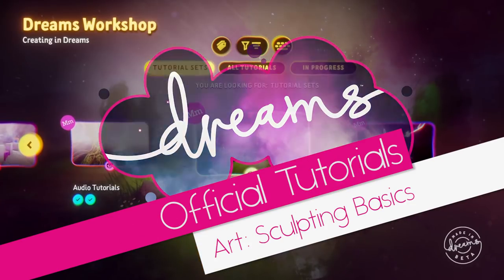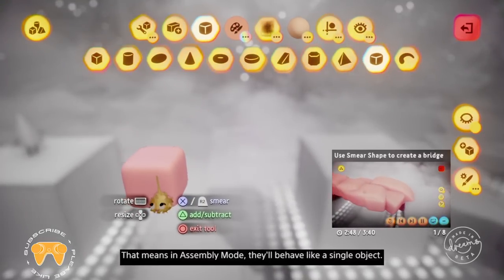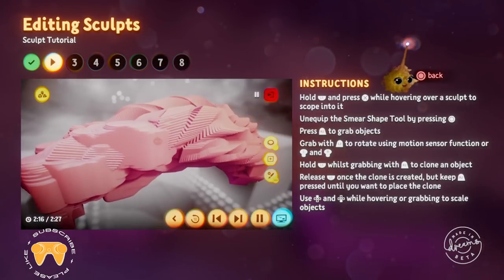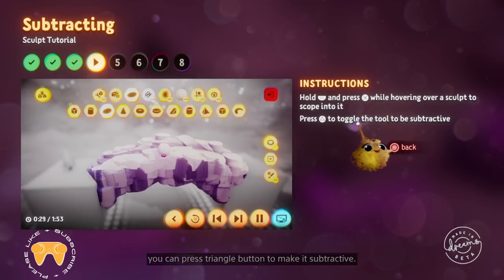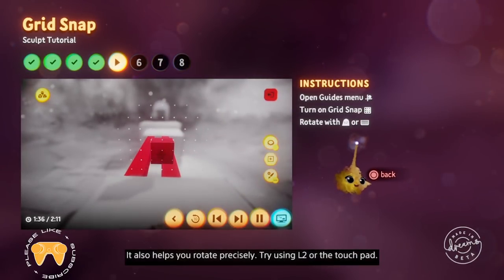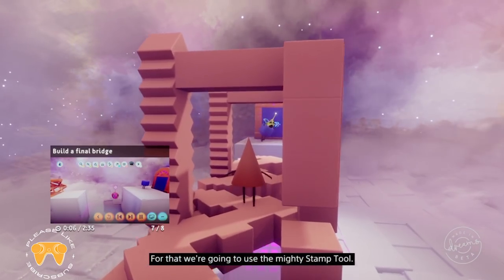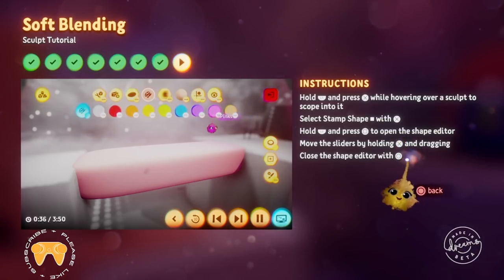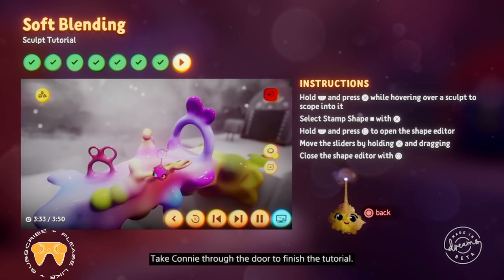Art - Sculpting Basics - Official Mm Tutorial - Dreams PS4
LSRS presents early access to the official Mm tutorials in Dreams!
We've split them up exactly as they have done in Dreams itself.

Art - Sculpting Basics
Can't make anything yourself without some sculpting know how in dreams! This long tutorial goes through all the basics you need to know to get you started on becoming a sculptor extraordinaire!

Let us know what you think about creating in dreams in the comments!